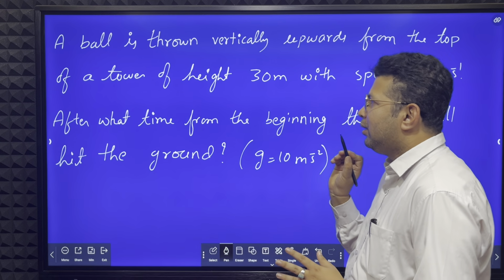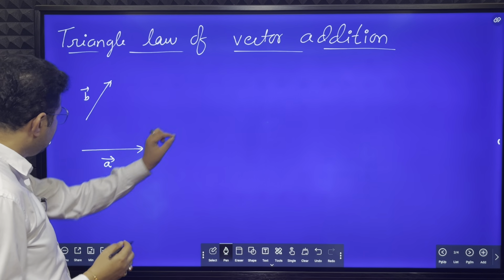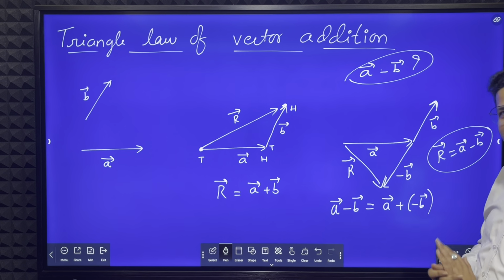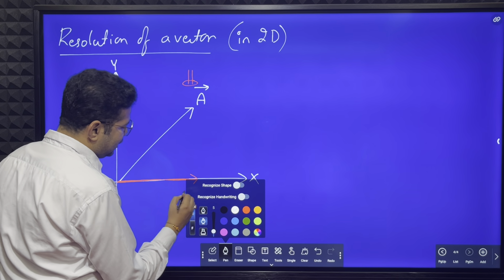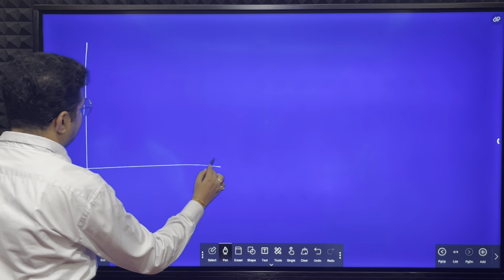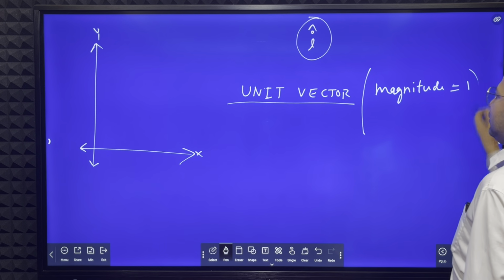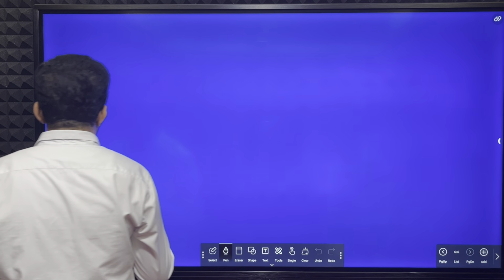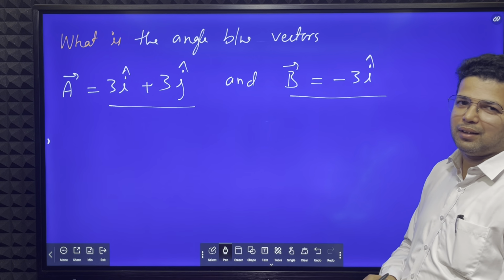Vectors- part 1